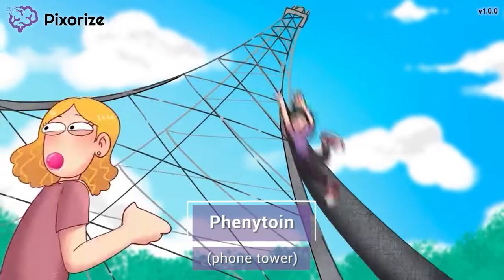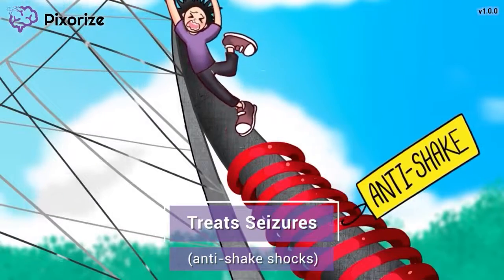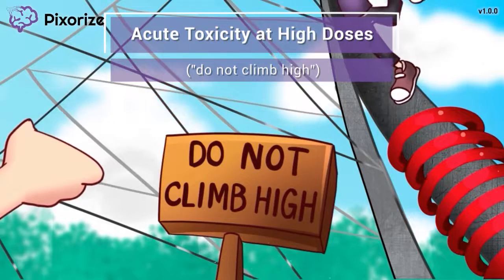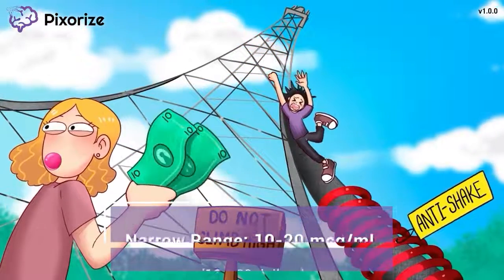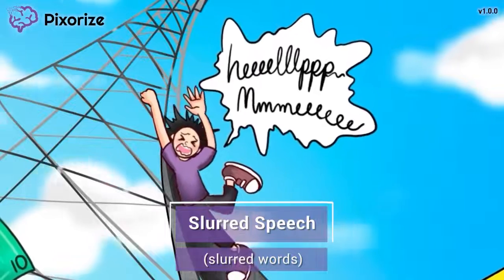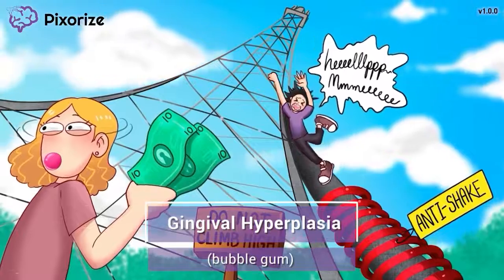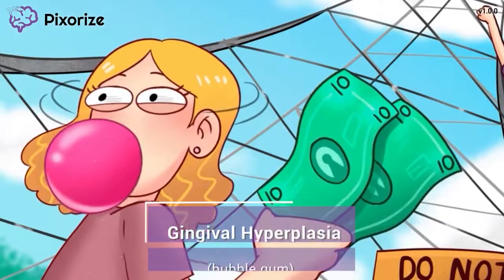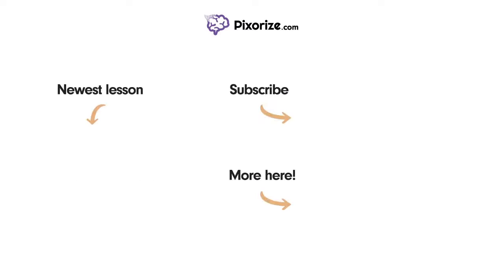Phenytoin Mnemonic for Nursing Pharmacology| Popular NCLEX Drugs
Add this Phenytoin NCLEX mnemonic and other mnemonics with Pixorize to your NCLEX study plan.

Phenytoin is an anticonvulsant drug used to treat seizures. Phenytoin has a narrow therapeutic range of 10-20 mcg/mL. High doses of phenytoin above this cutoff can lead to symptoms of acute toxicity.  These symptoms include ataxia, slurred speech, and nystagmus. The provider should be notified immediately if these symptoms are seen. Another expected side effect of phenytoin is gingival hyperplasia, so encourage your patients to practice good oral hygiene and visit the dentist regularly.